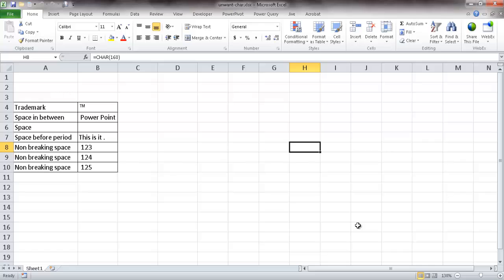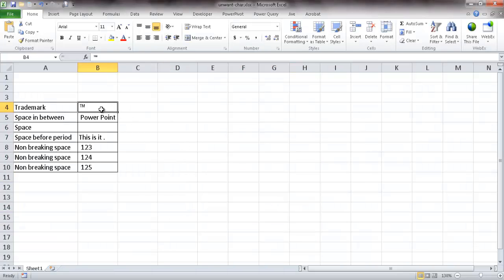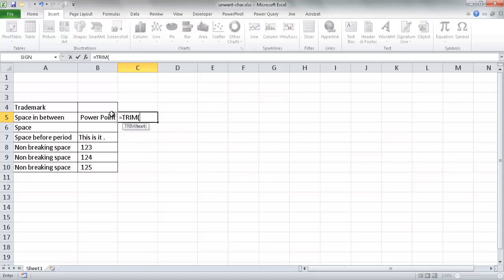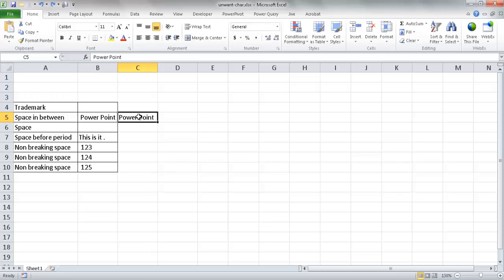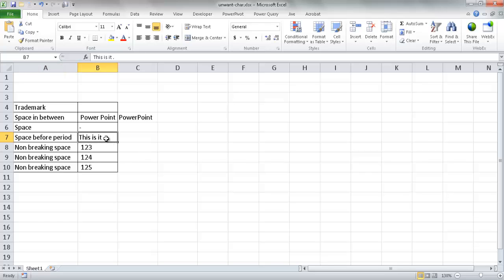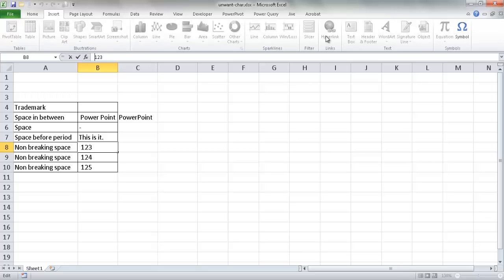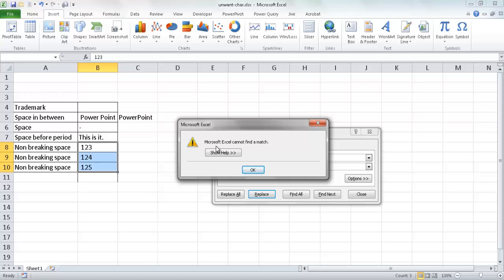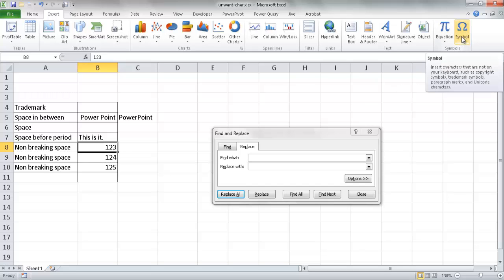Remove Unwanted Characters in Excel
This brief video show some example of how to remove unwanted characters (e.g., pound signs, punctuation marks, brackets, currency symbols, etc), unwanted spaces or any other special characters.  It gives an overview of the what symbols are in Excel and what to look out for when deleting "spaces". So if you'd want to remove or trim out unwanted characters strings or text this might give you some insight on what to do.